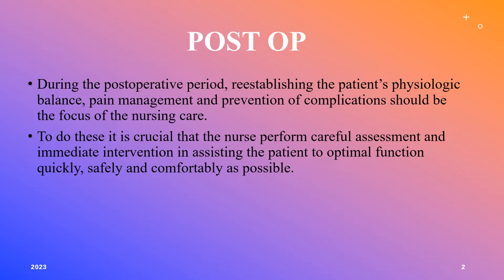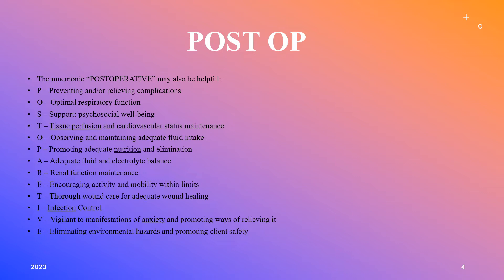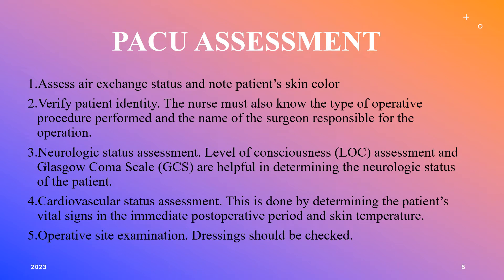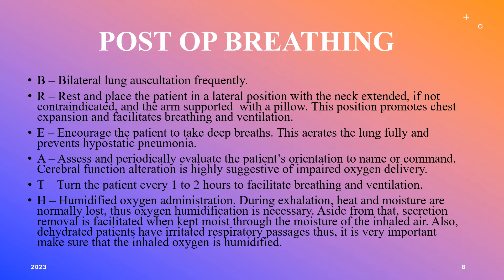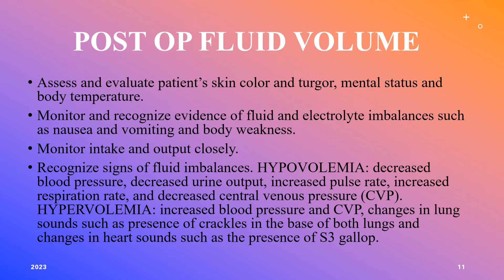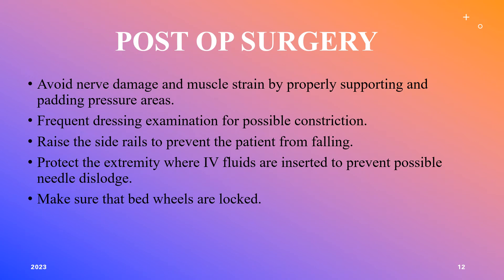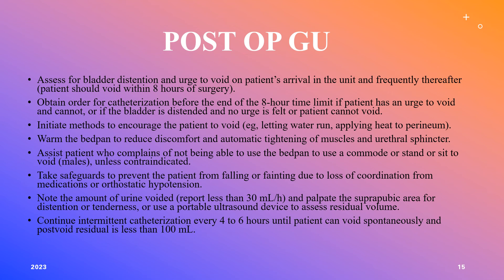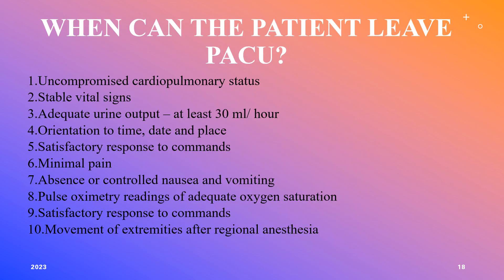POST OP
Post Op nursing roles and responsibilities. Review what your goals are for the patient during the Post Op phase!